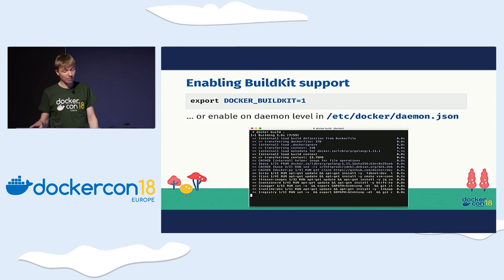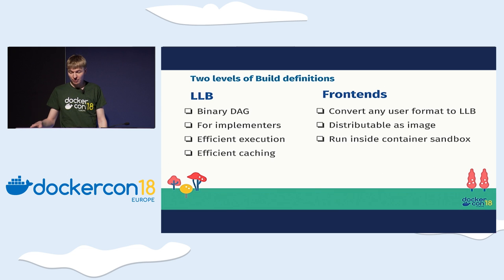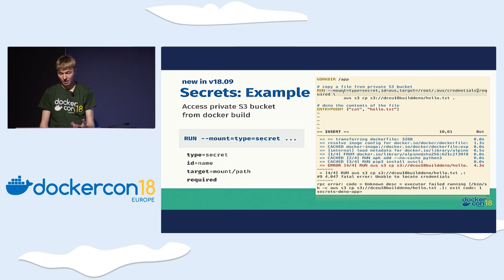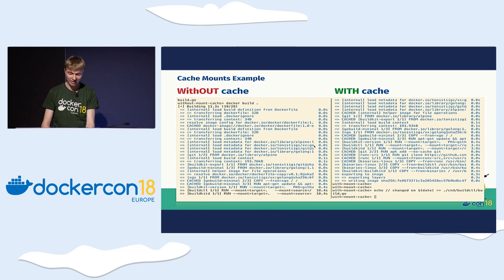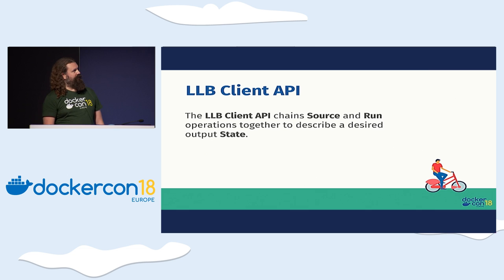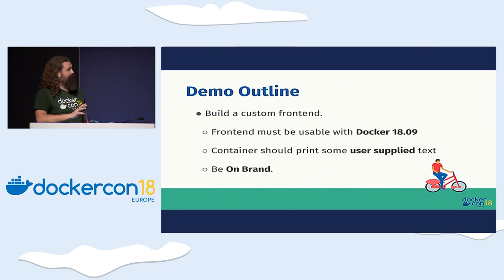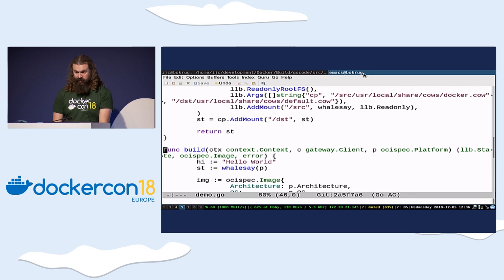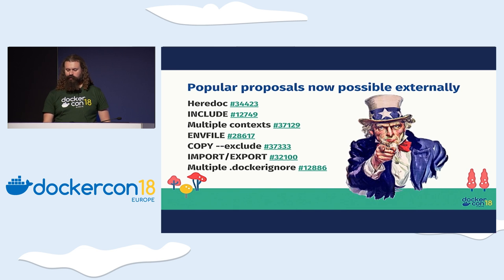Supercharged Docker Build with BuildKit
In this talk, we will show the latest advancements in ""docker build"" enabled by the BuildKit project. You can learn about the new additions to the Dockerfile syntax enabled in 18.09.

For example how to:
Enable fast incremental builds with cache mounts
Securely expose secrets during the build process
Forward SSH in order to access private repositories

You'll also learn how these features were implemented in external BuildKit frontends running sandboxed in regular containers. We will then dive deeper into how the flexibility provided by BuildKit allows anyone to participate in adding new features to the Dockerfile syntax or to build projects without a Dockerfile by writing a custom frontend.